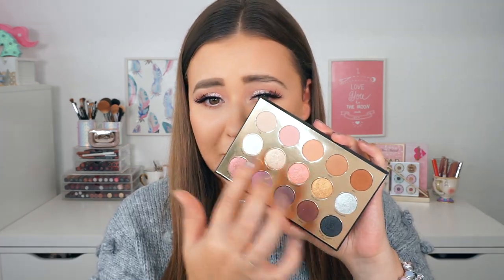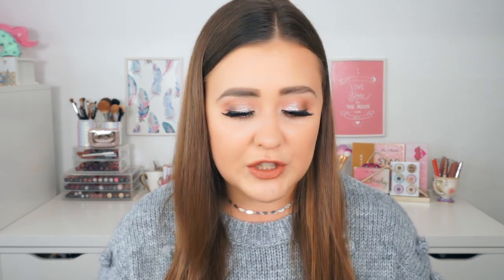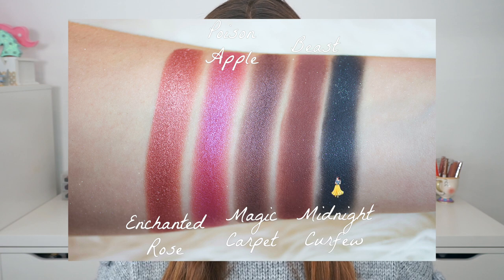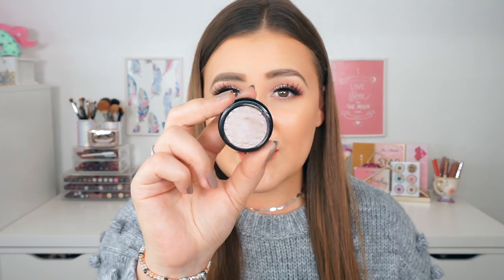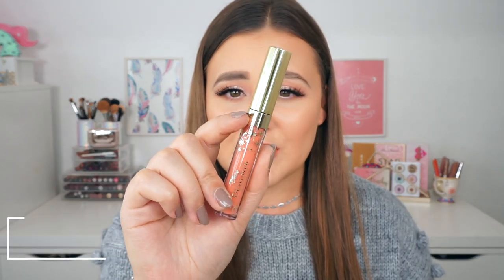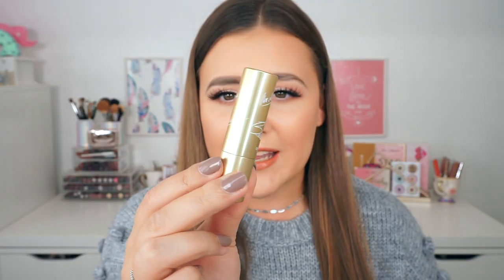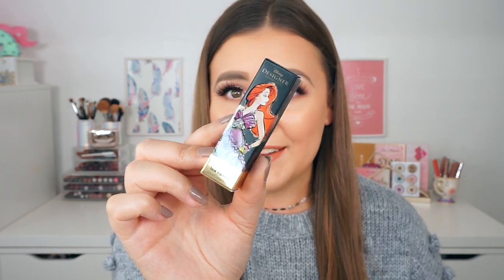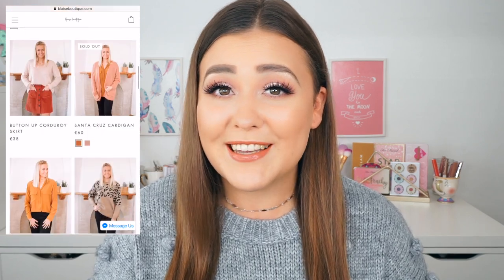COLOURPOP X DISNEY DESIGNER COLLECTION | Review, Tutorial & Swatches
Hey loves! As promised, here's my review on the new Colourpop x Disney collection. I share my thoughts on the products, show you some swatches & also create a makeup look! Let me know what videos you would like to see next! ♡

MAKEUP USED
Colourpop Disney Designer Collection It’s a Princess Thing Shadow Palette $20
Colourpop Disney Designer Collection Super Shock Shadow in ‘So This Is Love’ $5
Essence I Need a Miracle Mascara
House Of Lashes Falsies in ‘Iconic Lite’

BRUSHES USED
Zoeva 220 Luxe Grand Shader
Wet ’n Wild Blending Brush
Colourpop Blending Brush
Morphe M507
Morphe E28
Colourpop Flat Shader Brush
Morphe E18
Morphe G28
Zoeva 237 Detail Shader
Zoeva 137 Petit Fan
Zoeva 322 Brow Line

Disney Bracelet: Pandora
Nails: Max & More Gel Nail Polish in ‘404 Alt Control’

EQUIPMENT
Camera: Sony a5100
Editing: Final Cut Pro X & HandBrake
Thumbnail: PicMonkey
Voice-Over: Blue Snowball
Feels Right (feat. Yung Fusion) - JPB & MYRNE
Harmony - Ikson
Buddy - Ikson